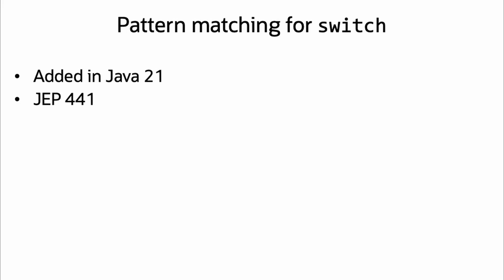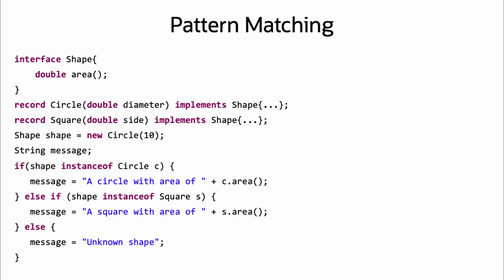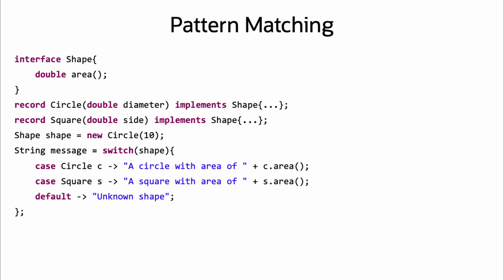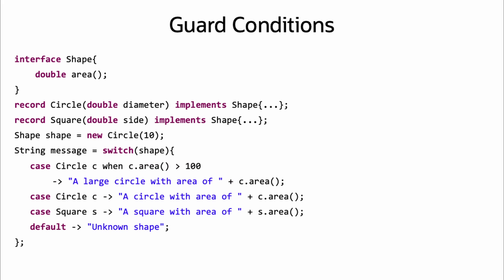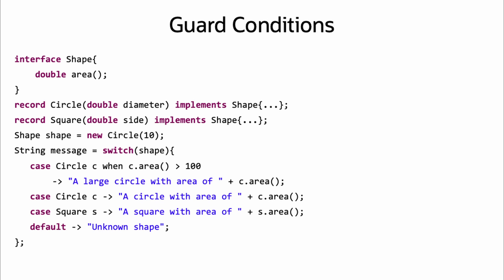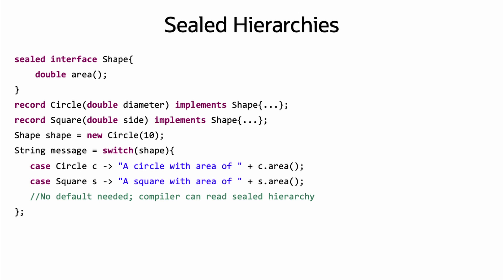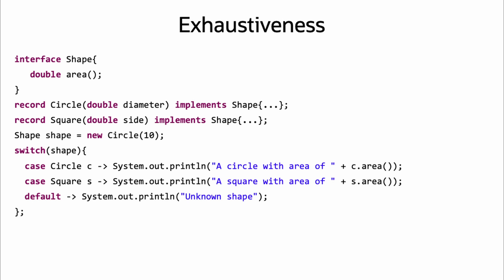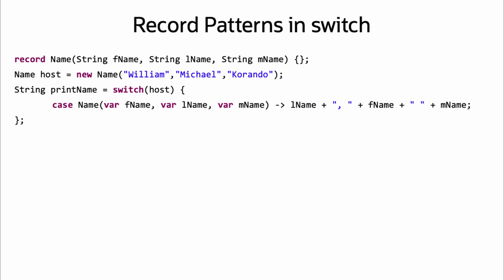Pattern Matching for switch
Pattern matching has been added to switch! Let's take a look!